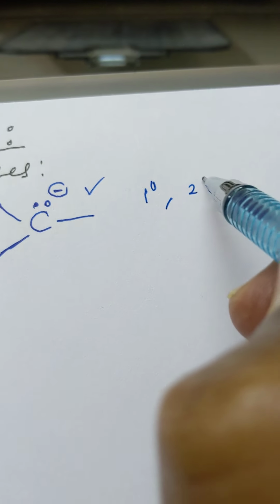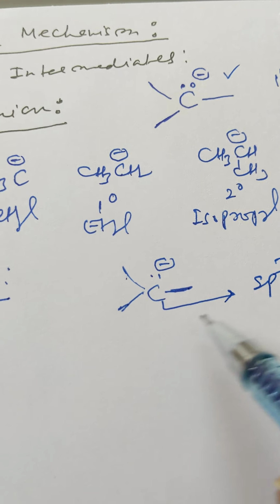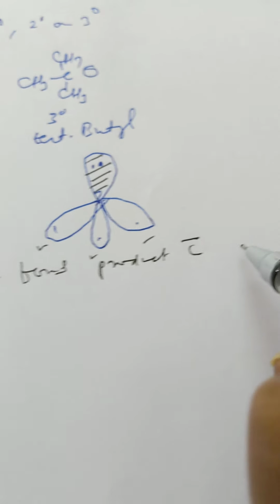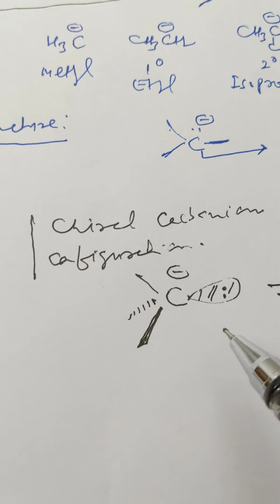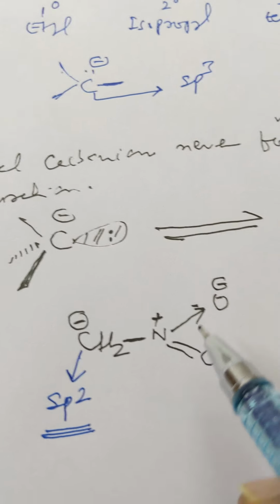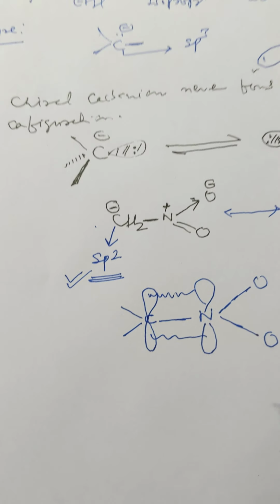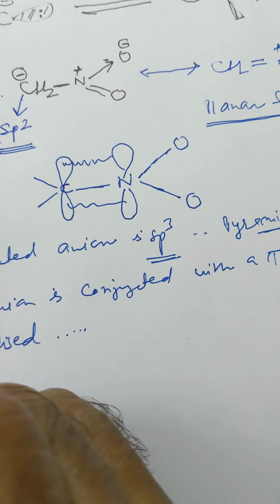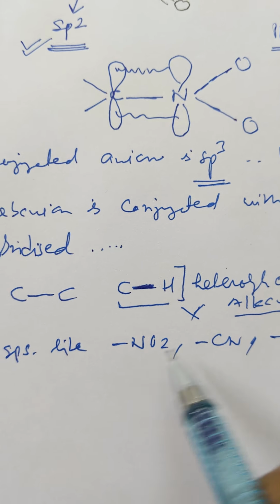Reaction Mechanism Part-7 Carbanion Part-1 For MSc Previous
Dr Anil Gupta Organic Chemistry For MSc Previous